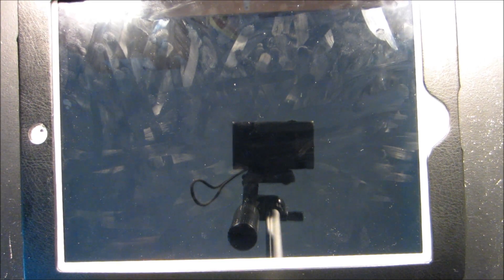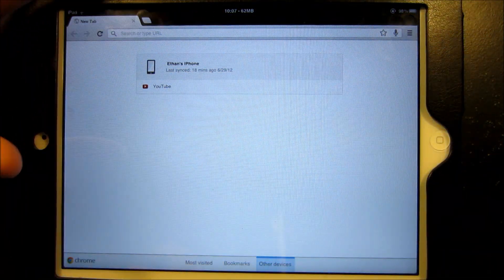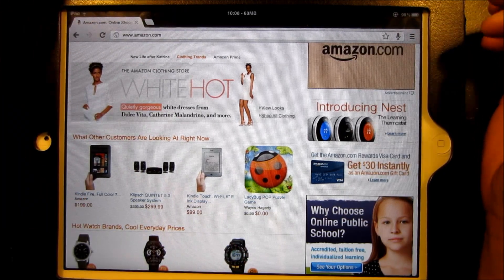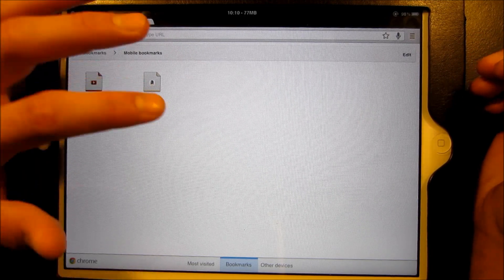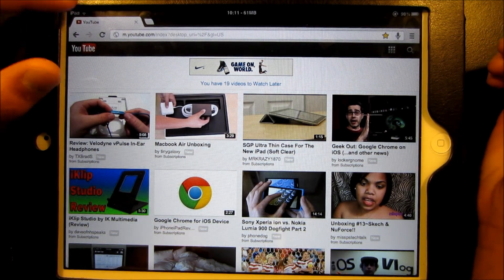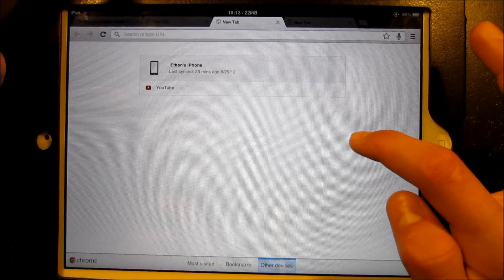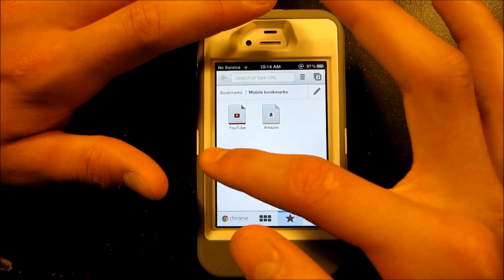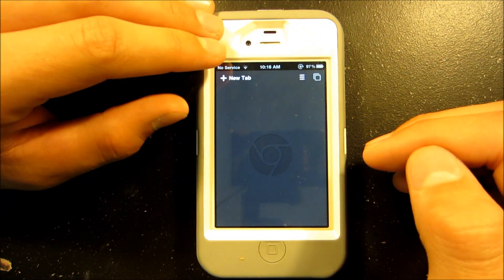Google Chrome for iOS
Everything you love about Google Chrome is present here in the mobile version.